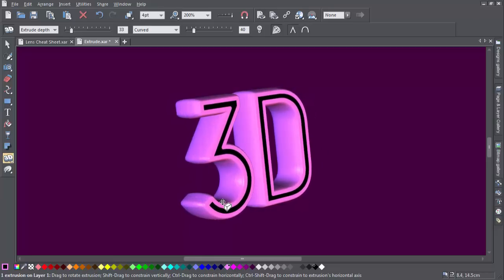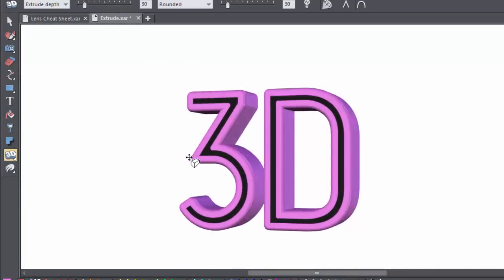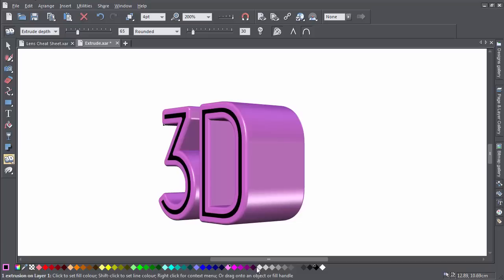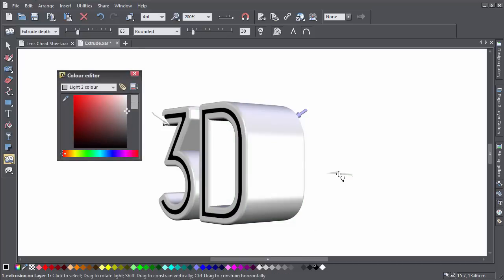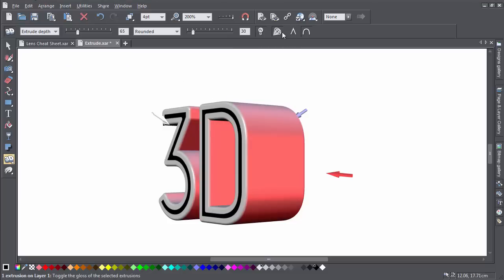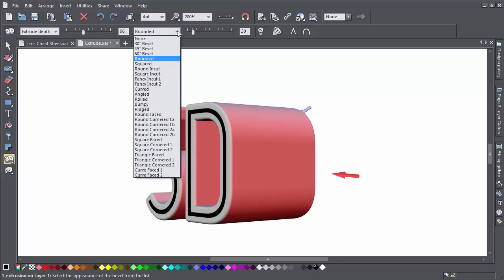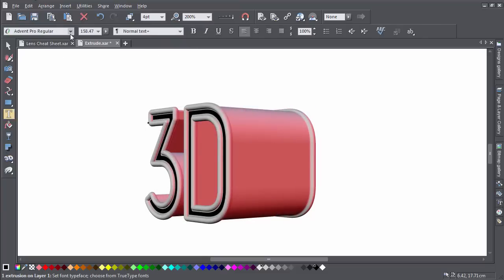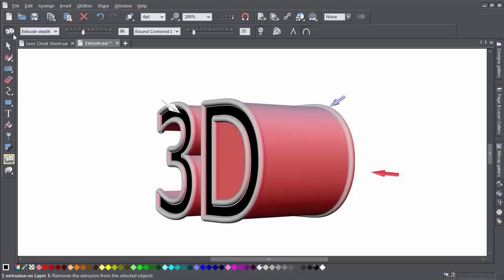Learn how to use the 3D ExtrudeTool in Xara designer titles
Learn how to turn a 2D shape into a 3D extruded object using the Xara’s Extrude Tool by simply clicking and dragging on your object to rotate it in 3D space. The tool is featured in Xara Designer Pro, Photo & Graphic Designer, Page & Layout Designer and Web Designer Premium.